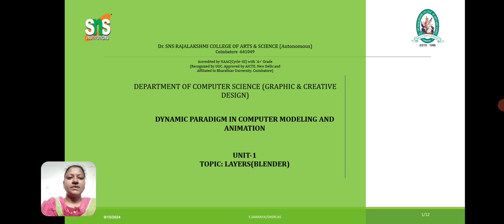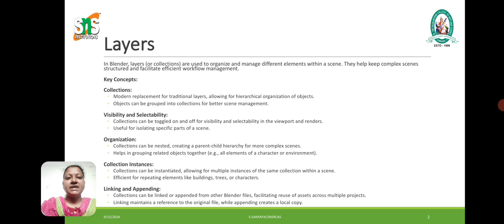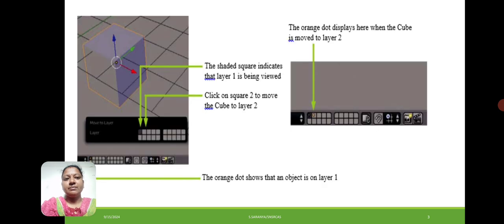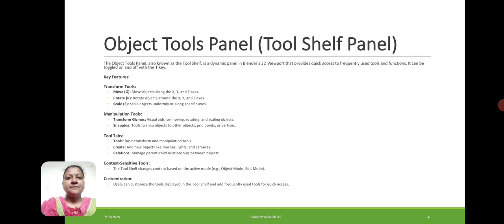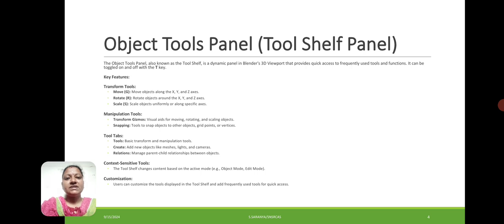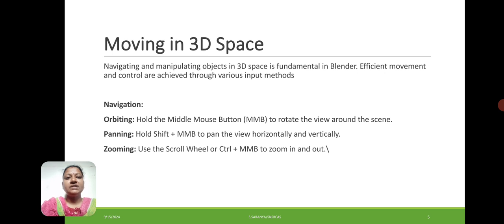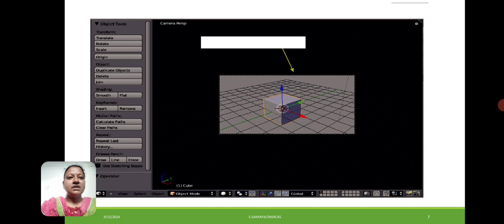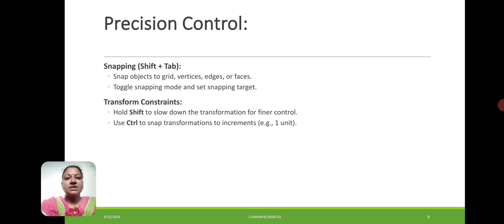Layers in Blender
In Blender, layers are now referred to as Collections and View Layers. They provide an advanced way to organize and manage objects in a scene, allowing you to control visibility, rendering, and interaction more efficiently.

By
S.Saranya
Assistant Professor
Department of Graphics and Creative Design